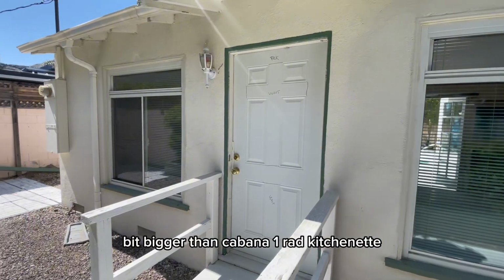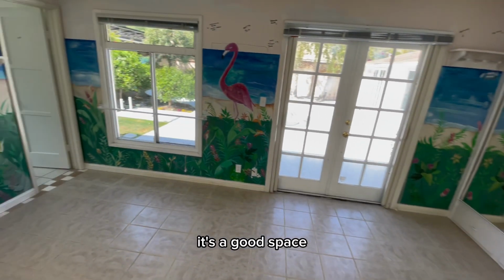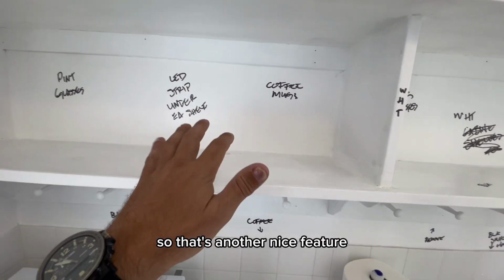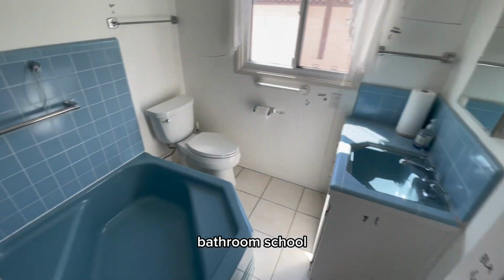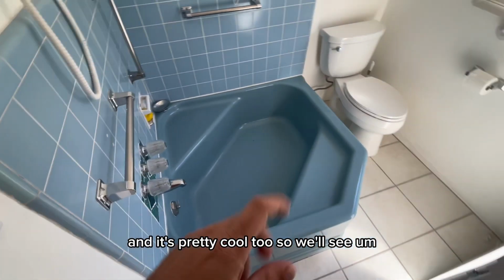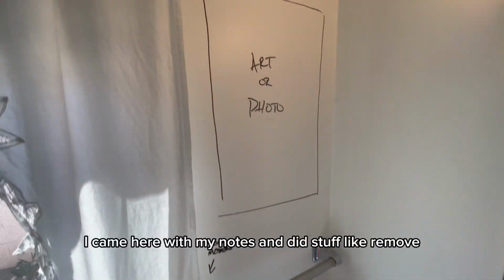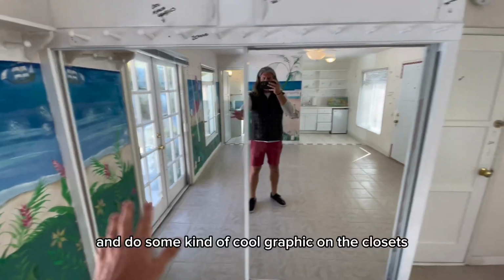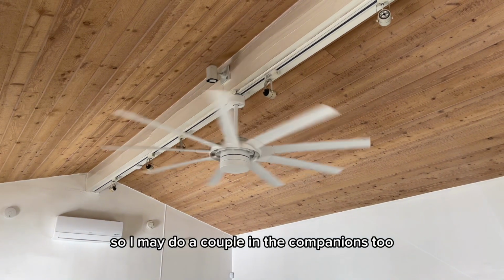Dope Spot Cabana Two Preview